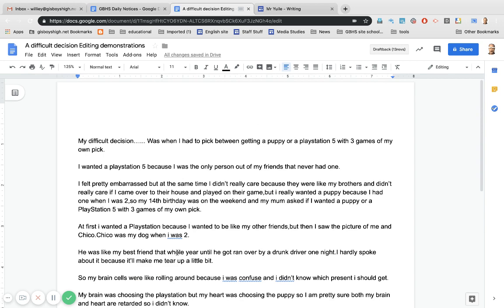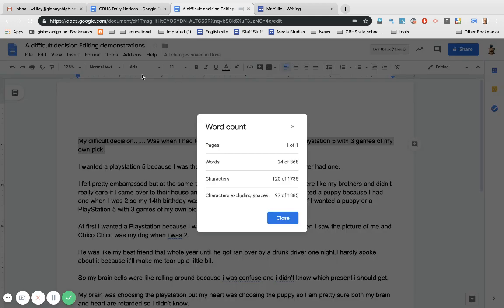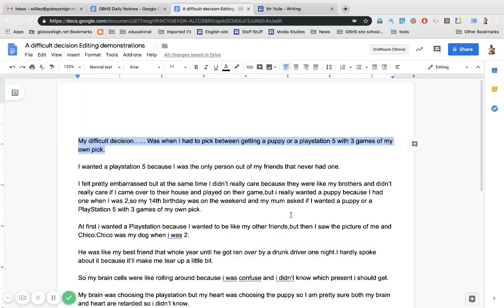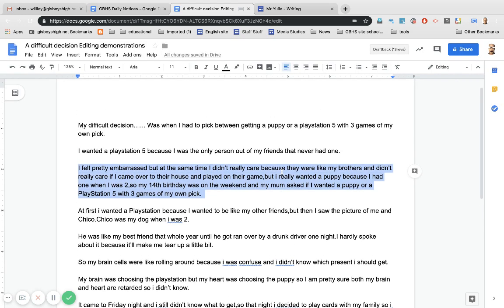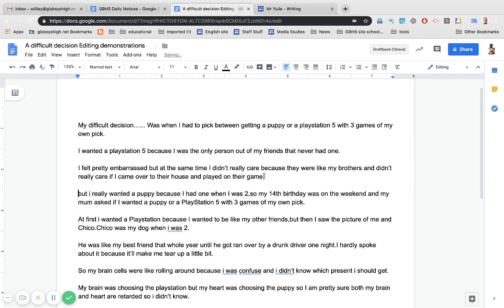Editing: first steps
A guide to editing your writing.